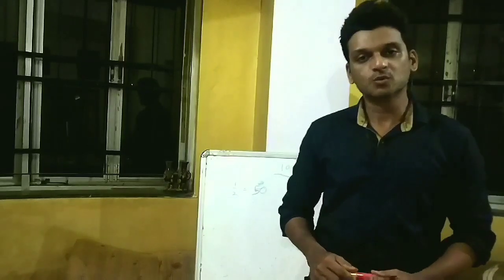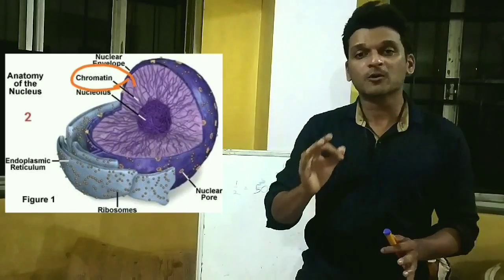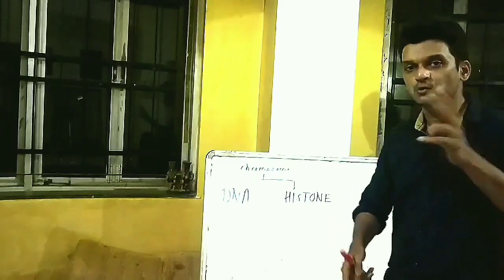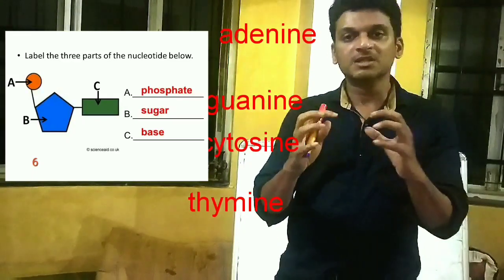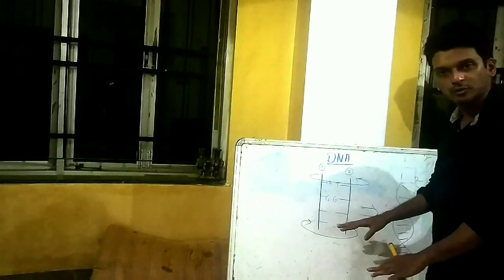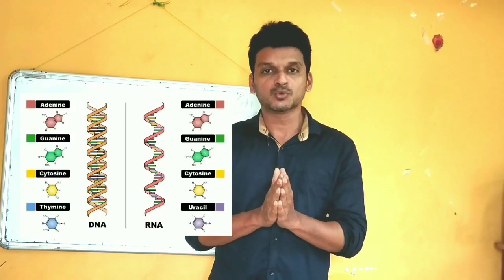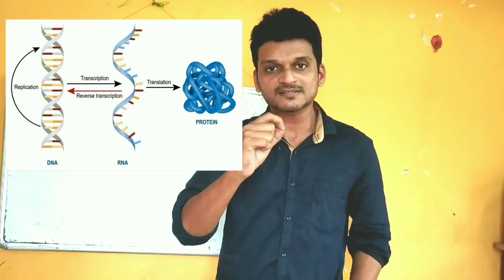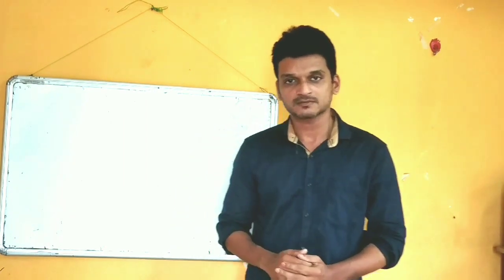What is DNA and RNA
Basic information about DNA.